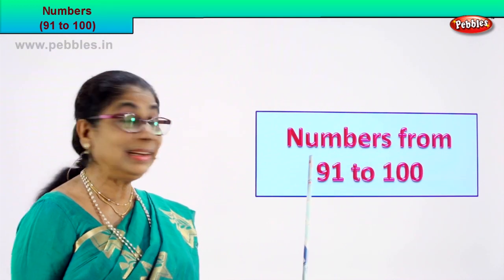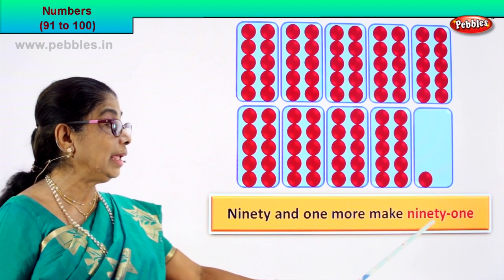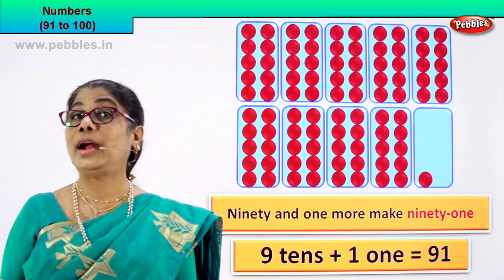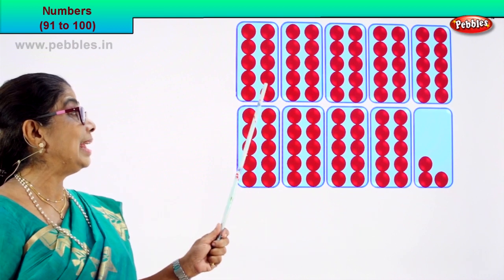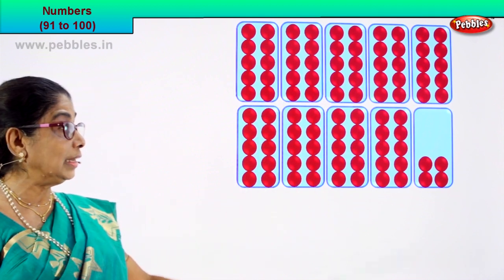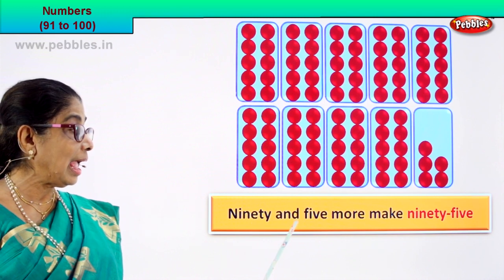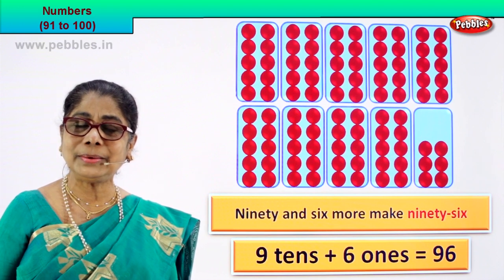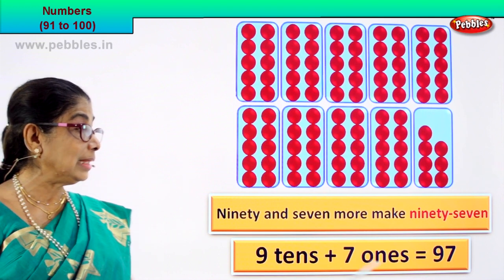2nd Std Maths | Numbers 90 to 100 | Mathematics Class -2 | Maths Part-49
2nd Std Maths | Numbers 90 to 100 | Mathematics Class -2 | Maths Part-49